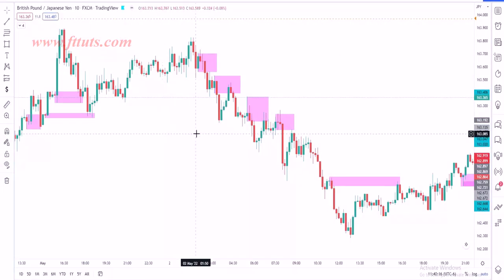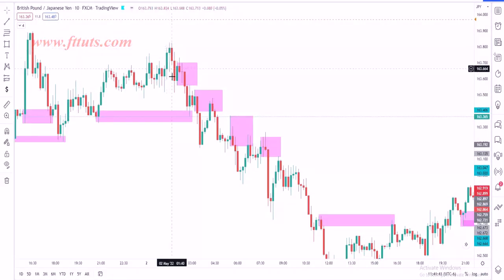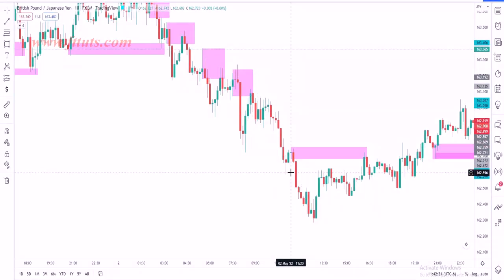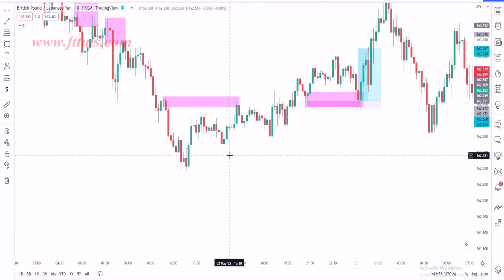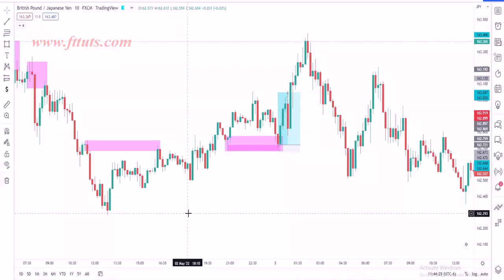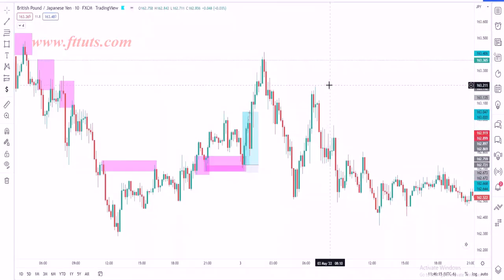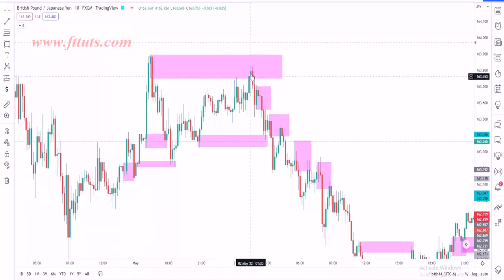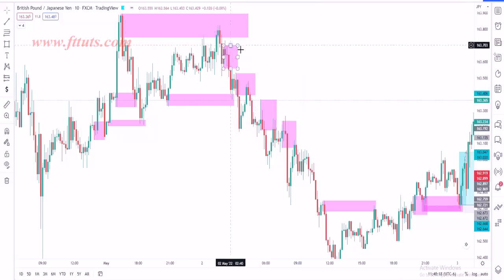7. Understanding OB Mitigation On Your Charts